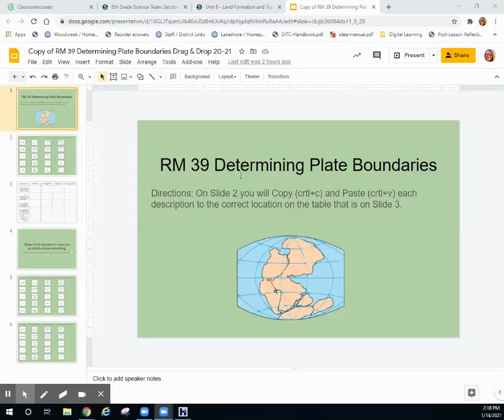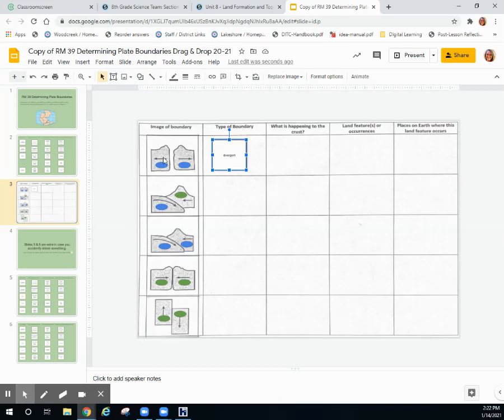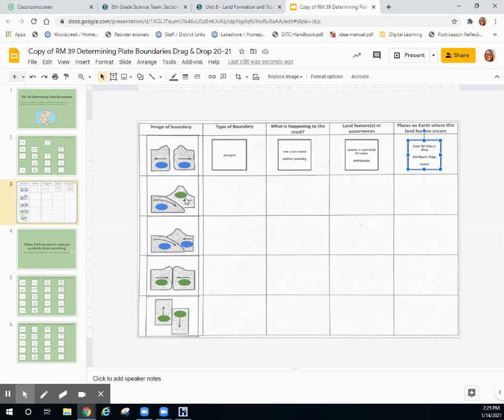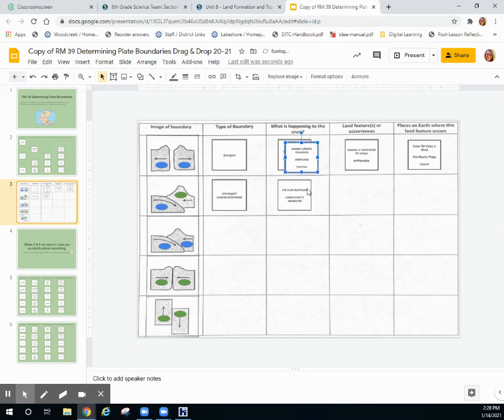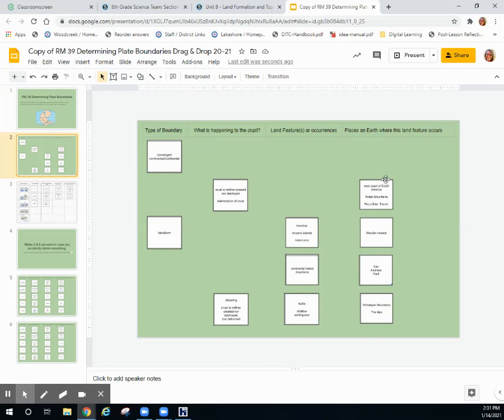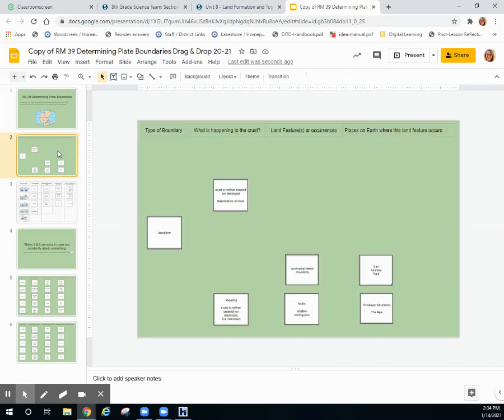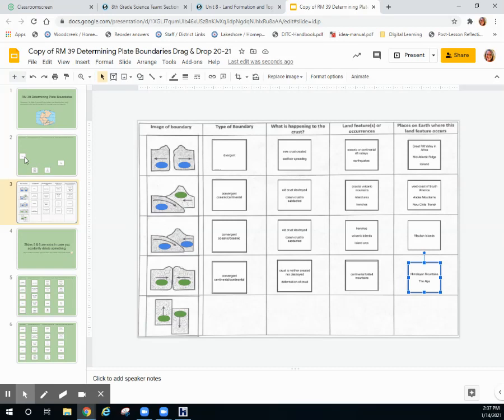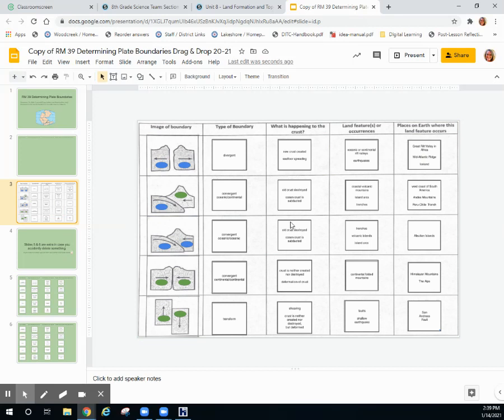Rm 39 Determining Plate Boundaries (Zoom Instructional)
I review the plate boundaries, their movement and the land features that are result of that movement.